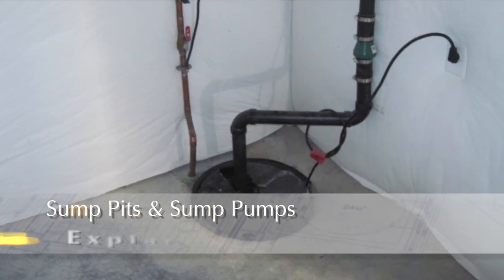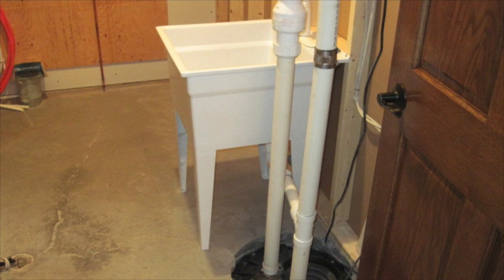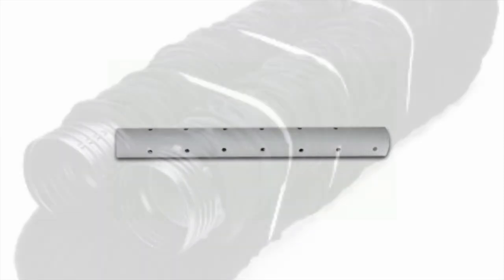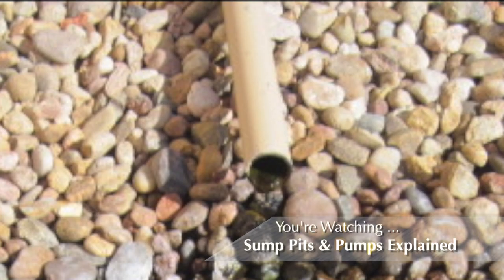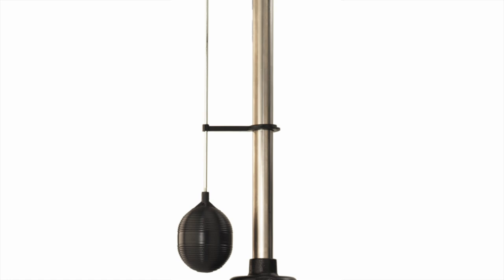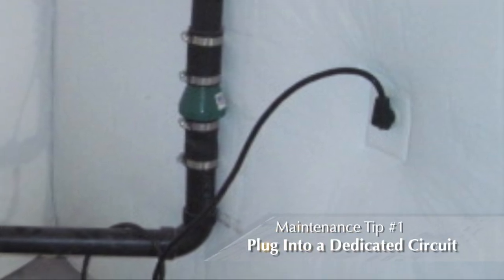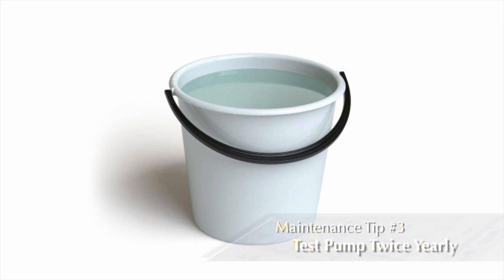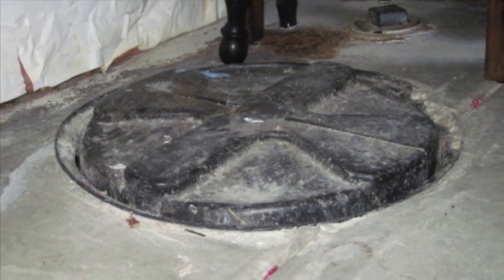Sump Pumps & Sump Pits Explained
What is a sump pump anyway?

In residential construction sump pits and sump pumps manage exterior water runoff. Homes with these pumps are usually of basement construction, but sump systems can be installed in crawlspaces as well.

This short video provides the basics about sump pumps and sump pits, as well as five basic tips for maintenance.